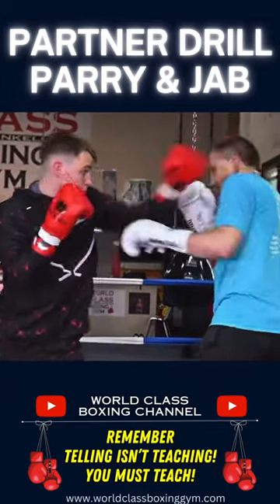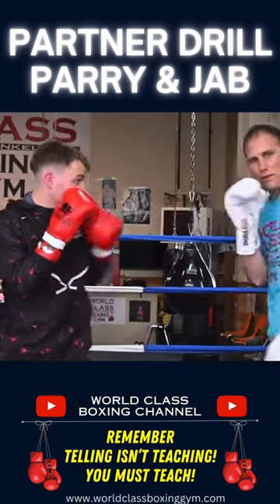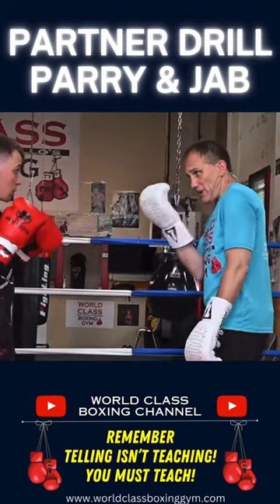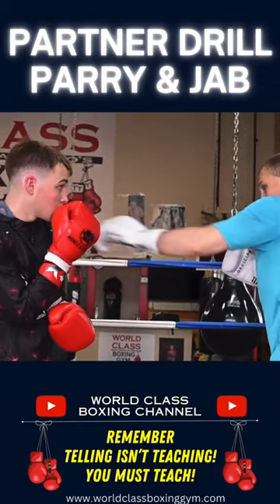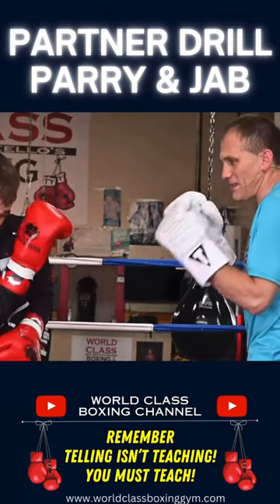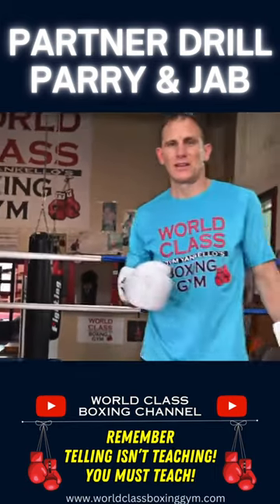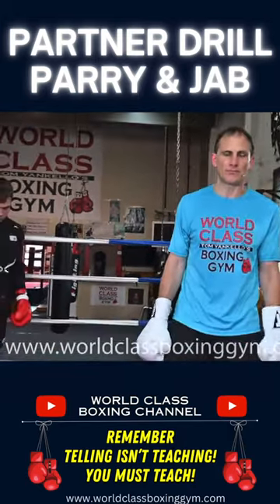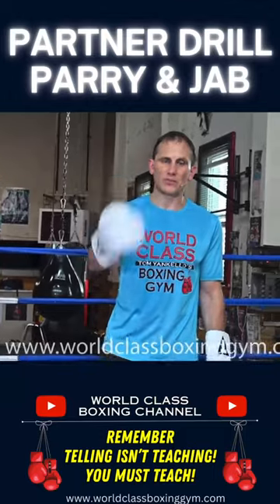Parry & Jab Like a Pro with this Boxing Partner Drill!